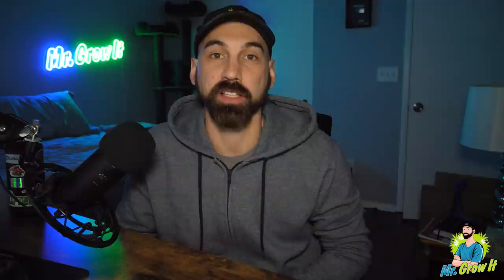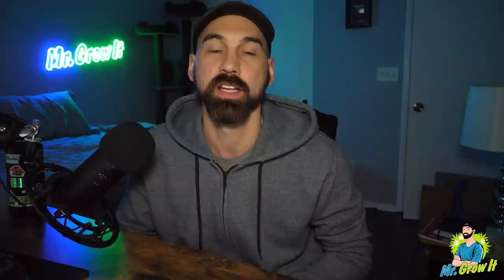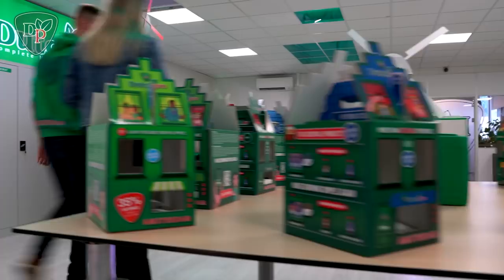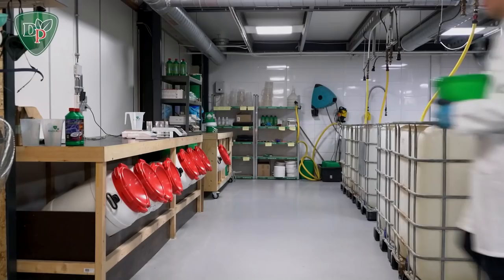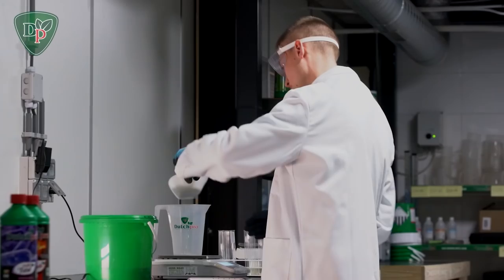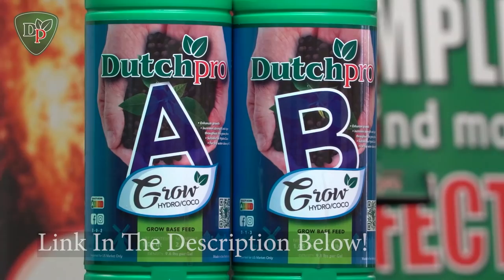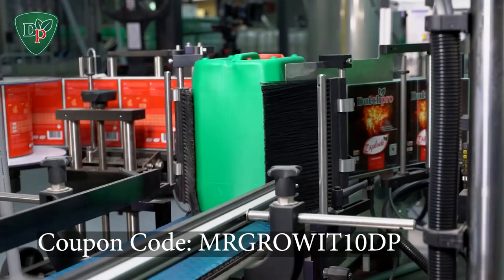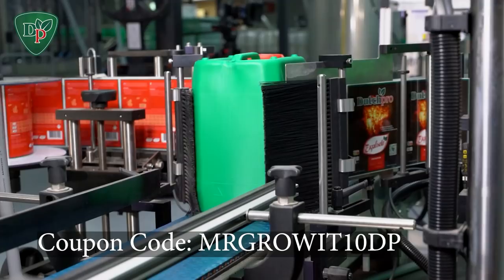Organic Gardening Methods: Soil Building, Feedings, KNF & More! (Garden Talk #47)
In this episode of Garden Talk, I interview Green Lantern. He talks about several organic gardening methods. In particular, he talks about building soil, feeding organic amendments, KNF, IPM, and more. What plants do you like to grow? If you enjoyed this video please click that thumbs up button :)

★Timestamps★
00:00 - Montage & Podcast Intro
01:46 - Sponsors
02:47 - Introduction
04:18 - Mixing Soil
06:36 - Compost
07:43 - Amendments To Start With
09:44 - Should You Follow Feeding Instructions on Packaging?
11:46 - What Is Meant By “Too Hot” Of Soil?
13:11 - How Long Should Soil Cook For?
14:28 - What Temperature Should Soil Be?
16:02 - Should You Turn Soil While Cooking It?
16:42 - Cement Mixer For Mixing Soil
20:28 - Container Size For Organic Growing & Feeding Frequency
23:48 - Organic Feeding In Vegetation Stage
24:34 - Organic Feeding In Flowering Stage
26:12 - Microbial Inoculants
27:32 - Aerated Compost Teas
29:25 - Nutrient Teas & Seed Sprouted Teas
30:52 - Mulch Layers
33:18 - Cover Crops
35:06 - Recycling Soil
36:28 - Korean Natural Farming (KNF)
40:07 - IPM Routine
46:40 - Final Words

Christopher Shorooi – Tales